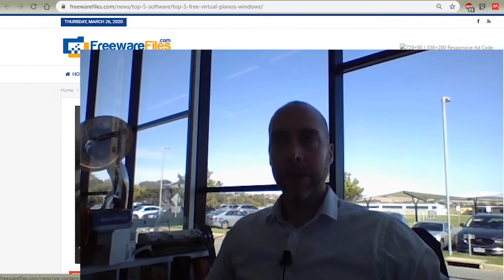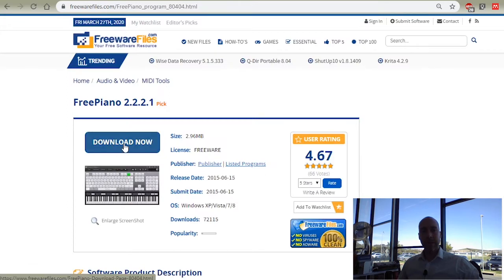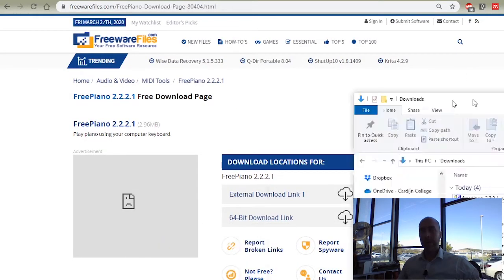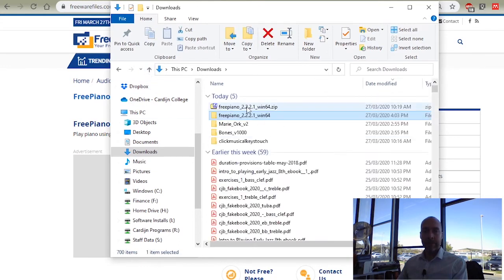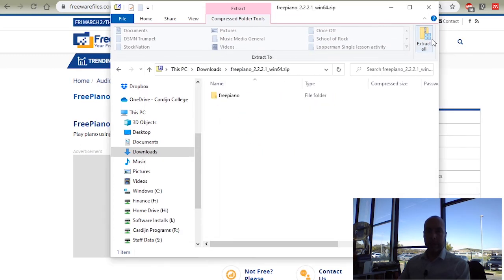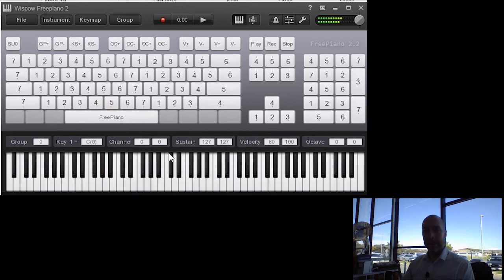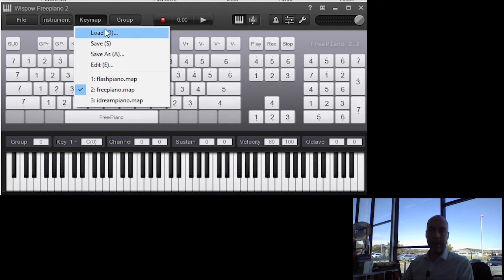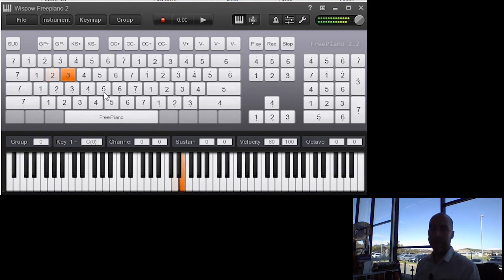Free Piano that uses your laptop keyboard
I explain how to download and install a free piano for your Windows computer.

Credit to this blog post for pointing me in the right direction